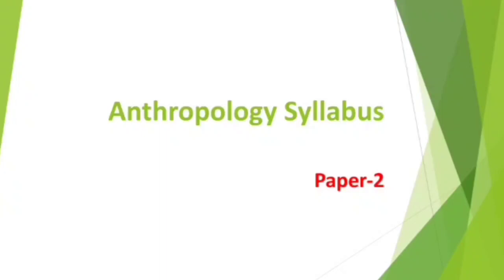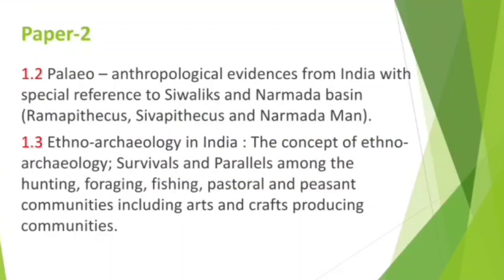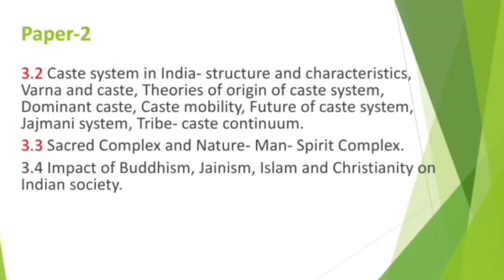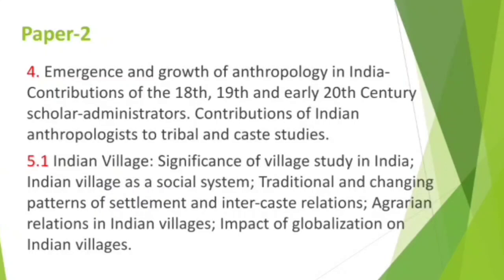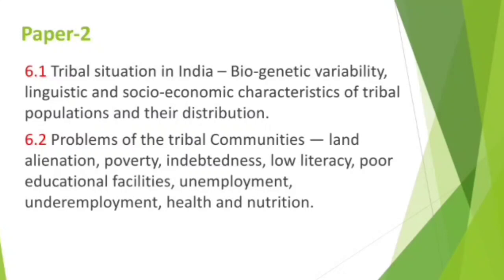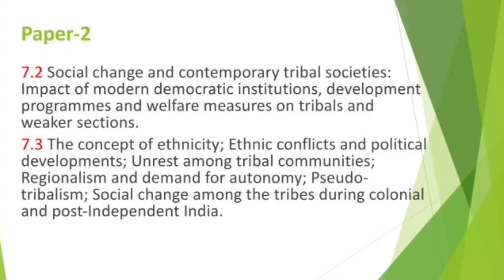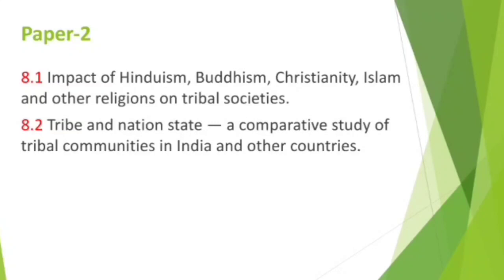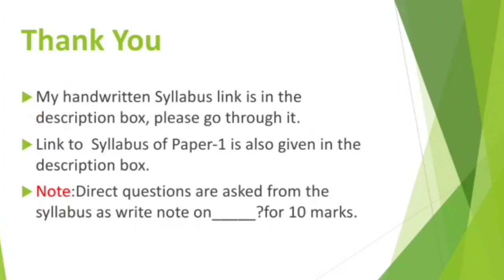Anthropology Syllabus Paper-2 UPSC CSE Mains Optional Subject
Video No-5

This video lecture is about Anthropology Syllabus Paper-2 for UPSC Civil Services Mains Optional Subject.

Aspirants,who are beginners and starting their preparation online,my lecture will serve them with better understanding and knowledge about the basics and details of the subject.

please go through the link or download the syllabus from UPSC Website.

Keep yourself motivated in this process of learning.

Regards,
Kshama 😊